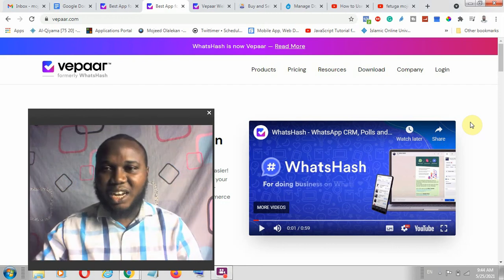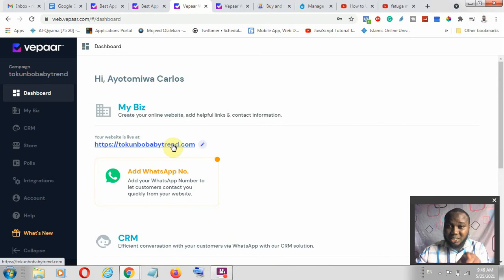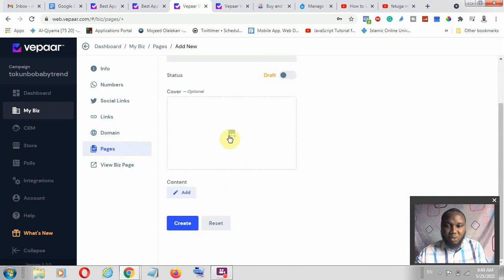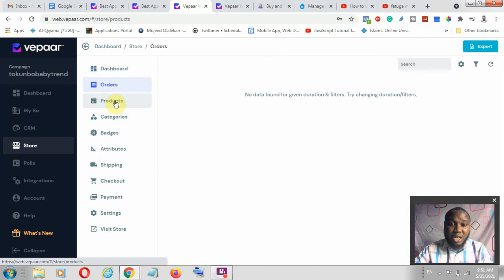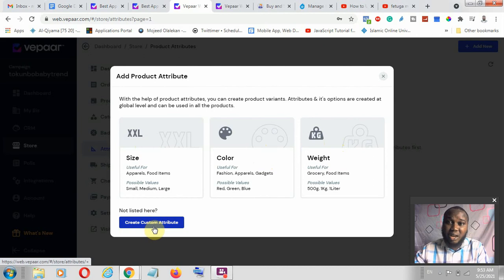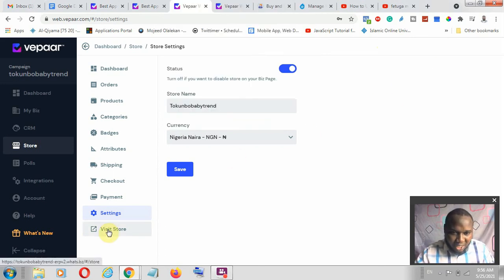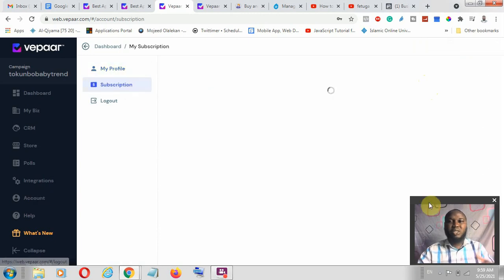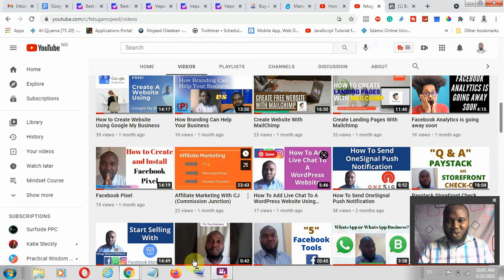How To Set Up WhatsHash (Vepaar)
Connecting with your audience on WhatsApp has never been easier! Vepaar Chrome plugin contains all the tools you need to create your business page on WhatsApp, efficiently communicate with your business contacts, manage your sales pipeline, build an e-commerce store, and run polls.

Sign Up - It’s Free!

BELOW IS A LIST OF MY RECOMMENDED PRODUCTS AND SERVICES:

1. Contabo (Hosting & Server Provider)

2. Dynadot (Hosting & Server Provider)

3. Namecheap (Hosting & Domain)

4. eUkHost (Hosting & Server Provider)

5. Interserver (Hosting & Server Provider)

6. WHUk WebHosting (Hosting & Server Provider)

7.  Netfirm (Hosting and Domain)